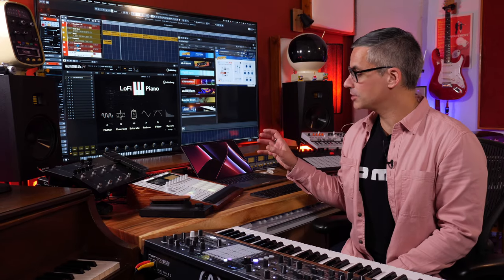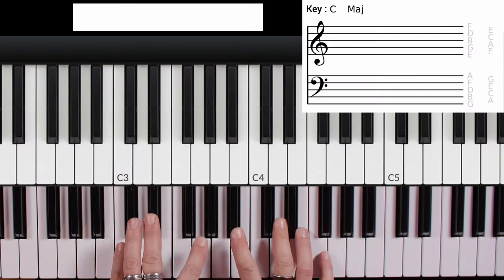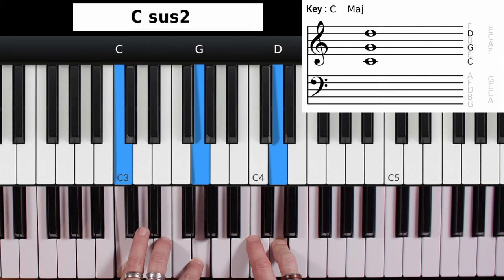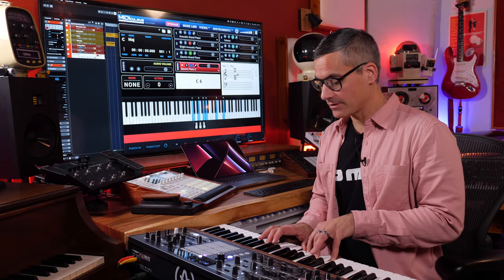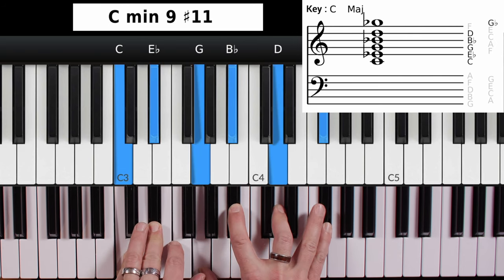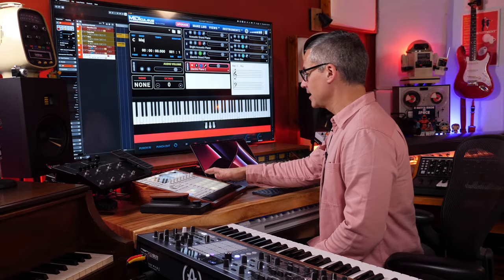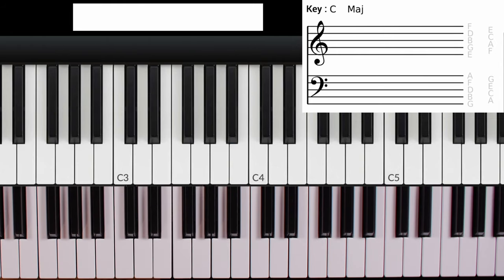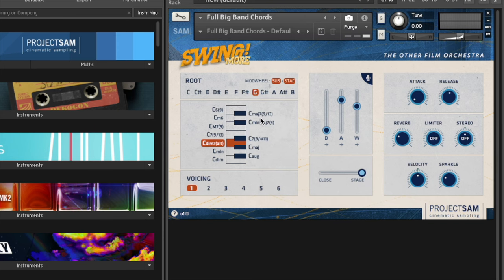Juicy chords demystified. You should learn about these!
Extended chords and Altered chords! Not just for jazz musicians…
That is the software I used for the chord analysis, but it does WAY more than that!

Chapters
0:00 Intro
2:30 Extensions-9,11, and 13
3:30 Chord alterations
6:50 Dominant Alt chords
9:15 Alt Chord
9:50 Slash chord
10:28 Sus chords
11:45 Maschine chord mode
12:40 Lofi Piano chords
13:18 Swing More chords
13:40 Cubase chord pads